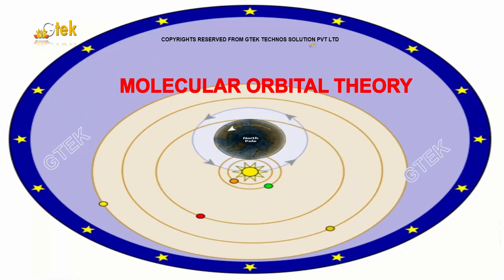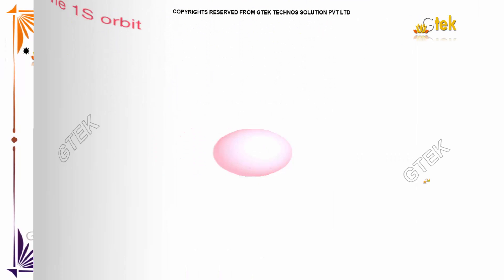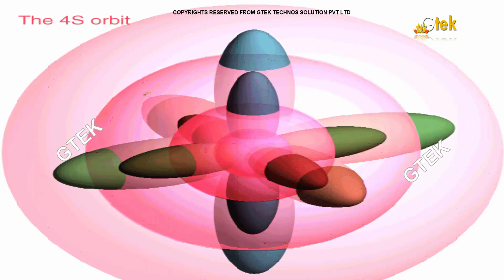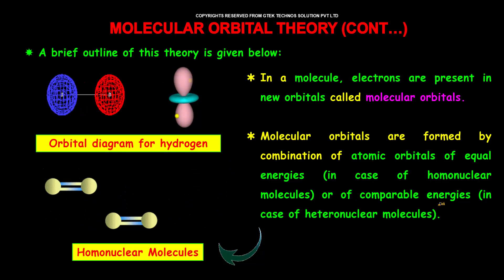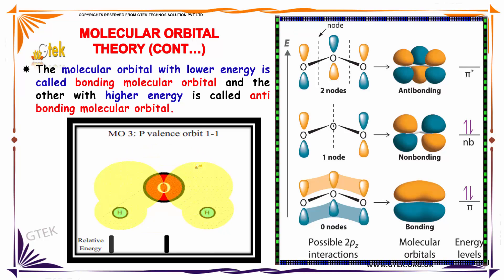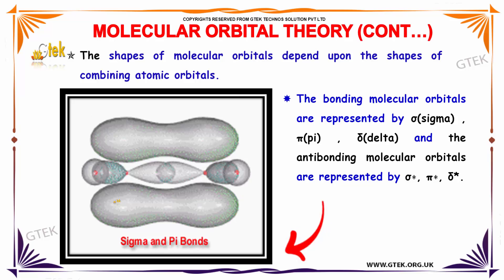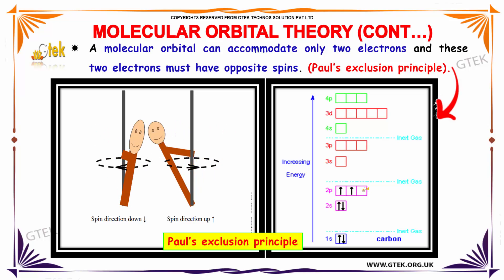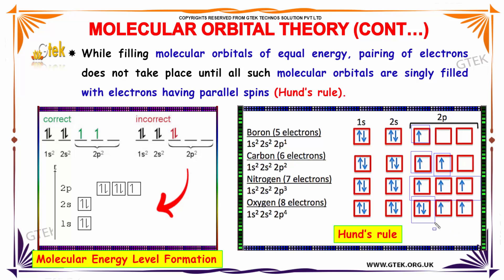Molecular Orbital Theory Atomic structure class 12 chemistry subject notes lectures cbse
Molecular Orbital Theory Atomic structure Top most best online video lectures preparations notes for class 12 chemistry CBSE IIT-JEE NEET exam +2/12th std standard intermediate PUC college exams preparations tips and tricks all questions with solutions

molecular orbital theory electron configuration
molecular orbital theory
molecular orbital theory antibonding
a molecular orbital theory of reactivity in aromatic hydrocarbons

cbse ncert cisce nios ICSE  wbsc WBBSE IB bse  igcse icsce  aisse  hslc aicte mpbse sslc jkbose jksbse cce hbse matric GSHSEB isc state board scert nenbse seba cgbse samacheer online school  videos and lectures

Pre-primary
Primary
Middle/ upper-primary
Senior secondary
inter college